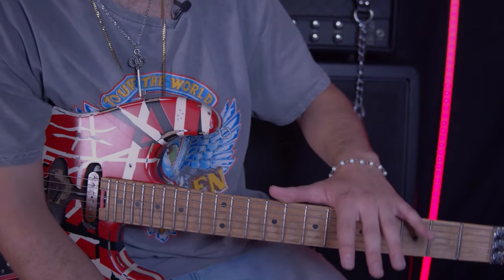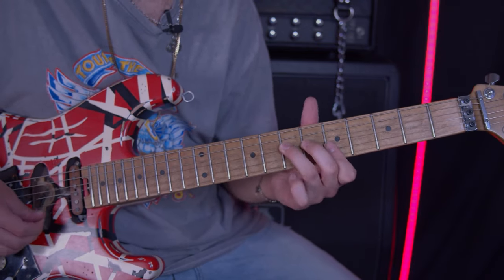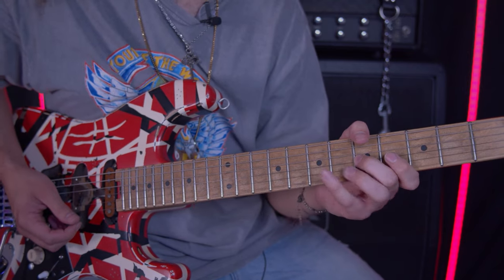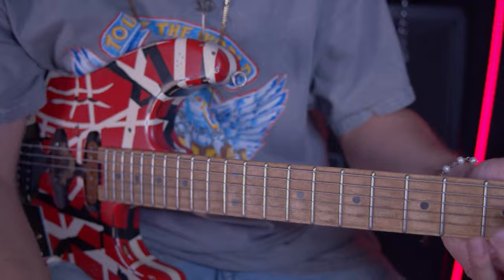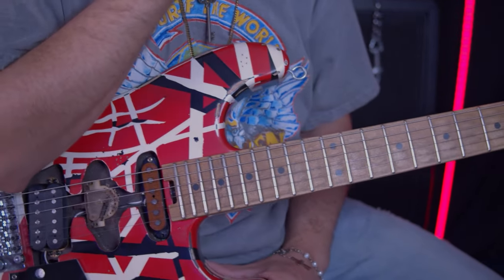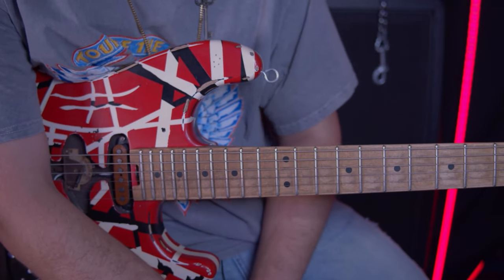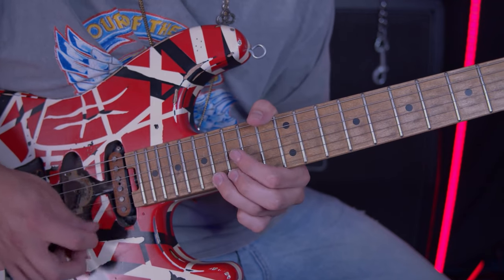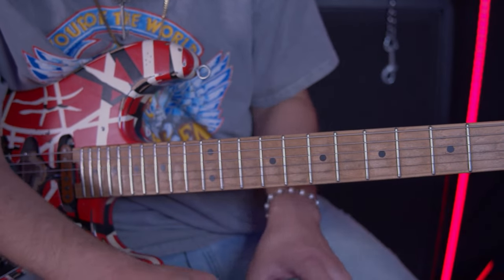How To Play Eruption By Van Halen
Note: This is how I play Eruption IF I'm trying to keep the integrity of the record! Everything I show in this video is how I navigate through it.

0:00 Intro
0:39 Section 1
1:44 Lesson Starts
9:43 Section 2
14:19 Section 3
17:05 Section 4
21:03 Section 5
26:51 Section 6
34:21 Outro